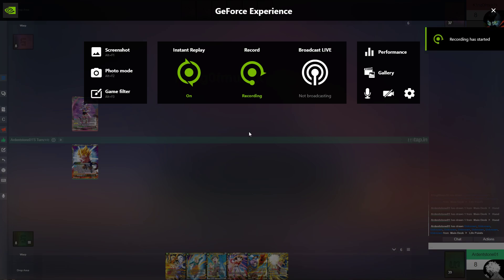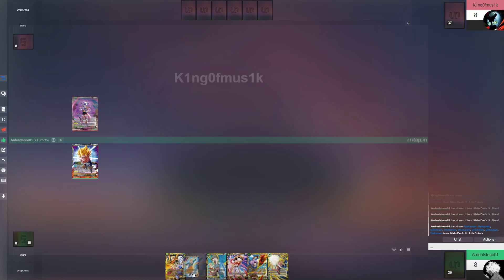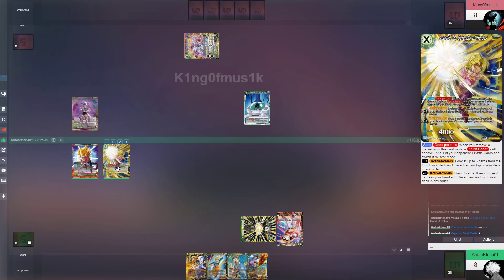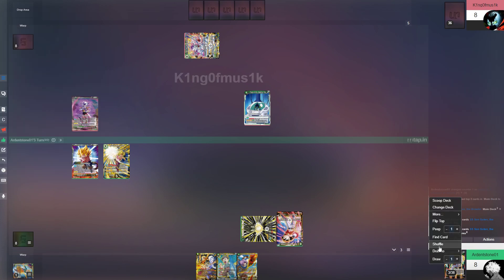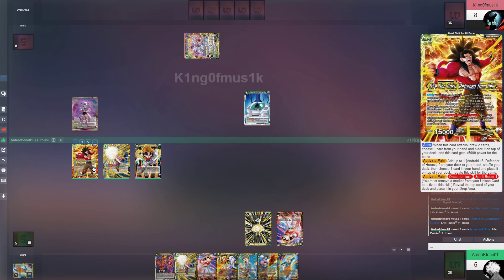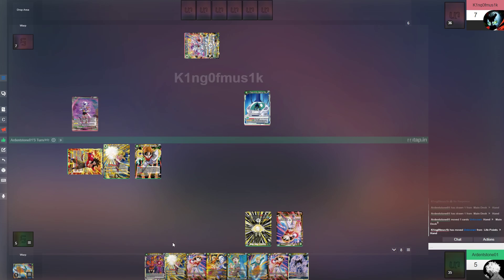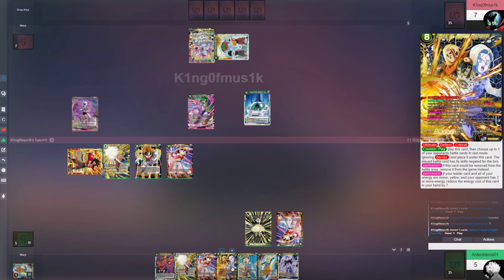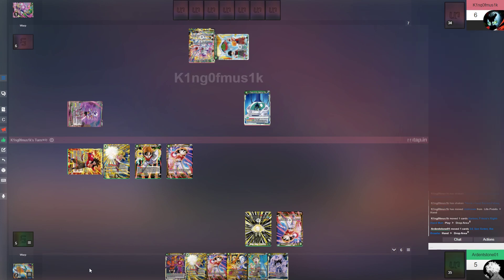Dragon ball super card game SS4 Goku testing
Carver here today bringing you a gameplay of the ss4 archetype that was released in the newest set cross spirits. I've enjoyed the deck tremendously although it does have some short comings it's a very fun deck to play. I'll be bringing you guys some more gameplays of the deck in the future with my list changes and thoughts